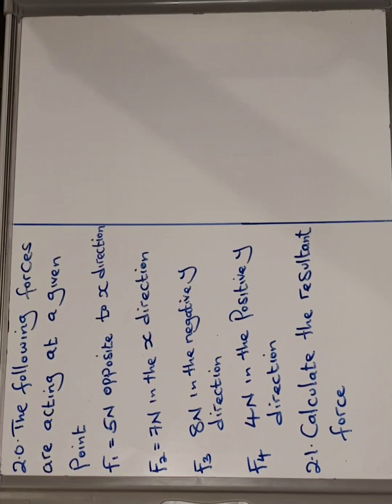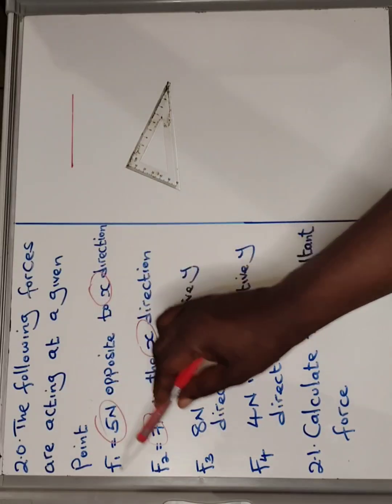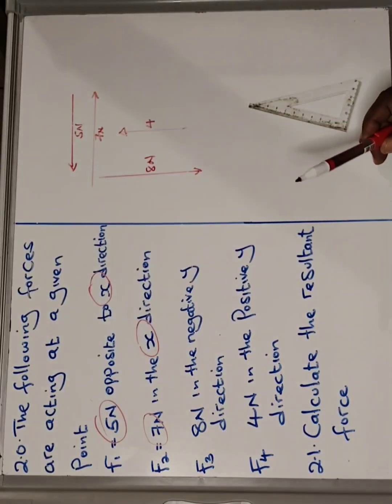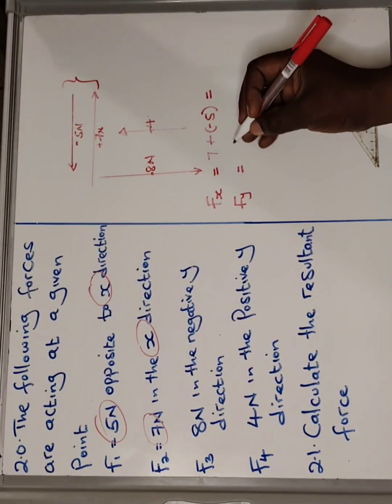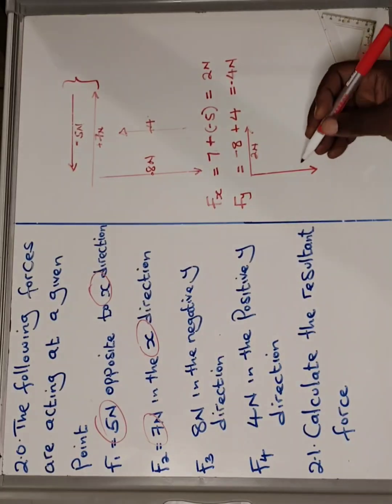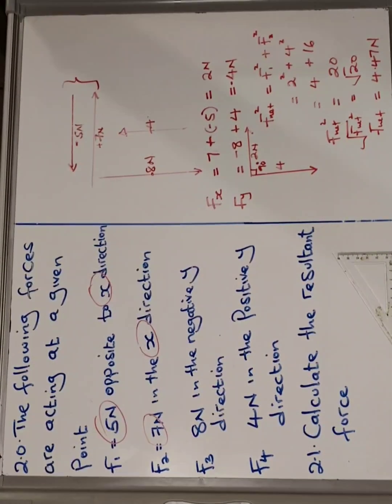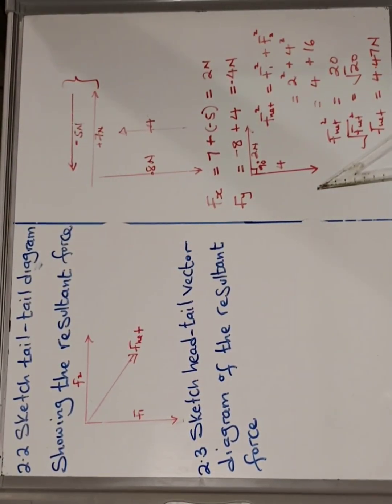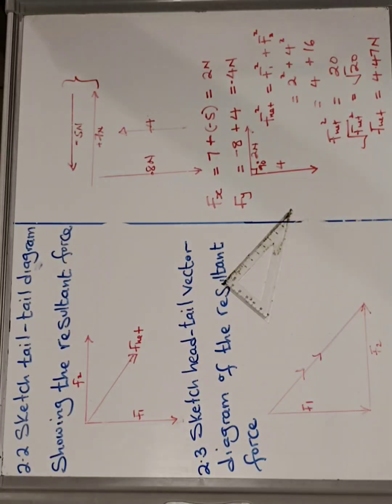VECTOR QUANTITIES (Resultant Vector & vector diagrams): Grade 11(Lesson 2)